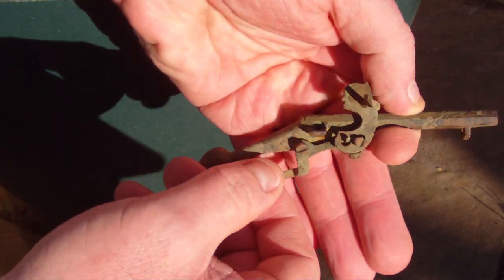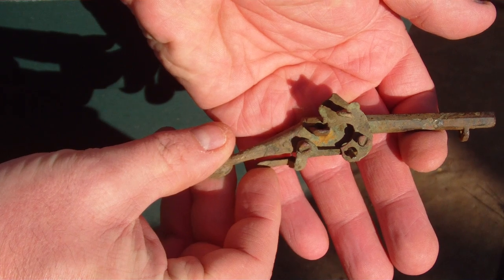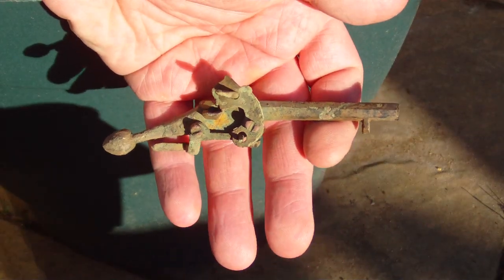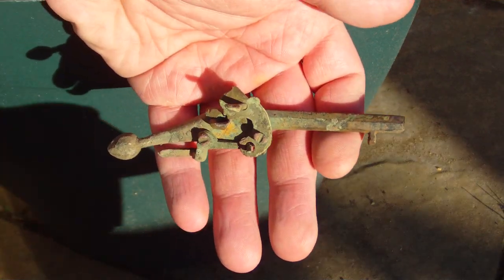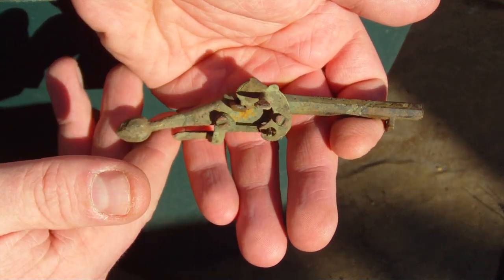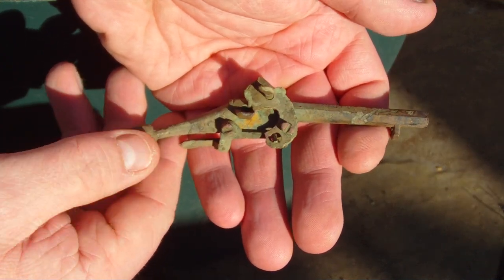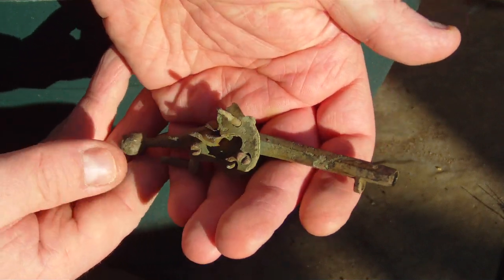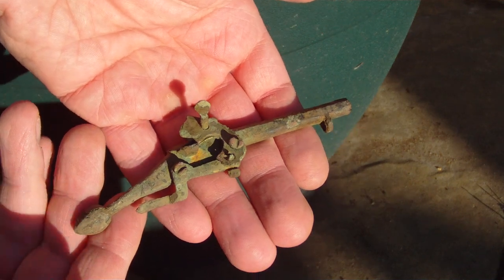Toy Gun ??? any info welcome please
Please drop into and garysdetecting.co.uk for more metal detecting news info and machine reviews.

cheers